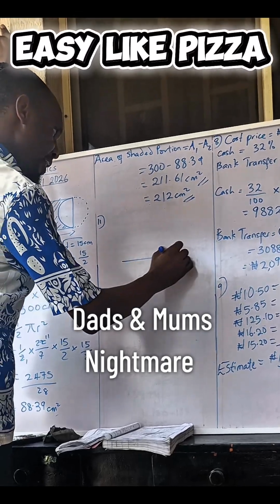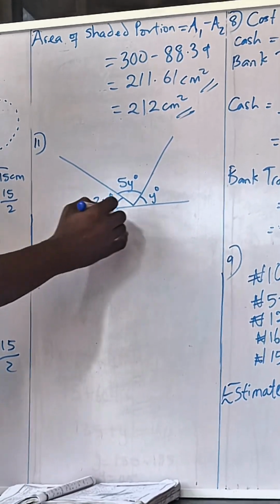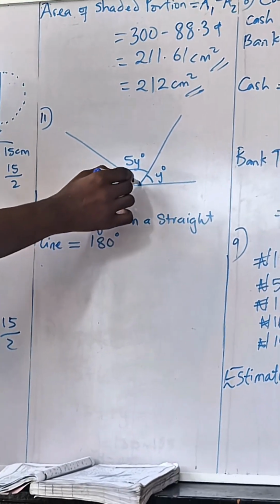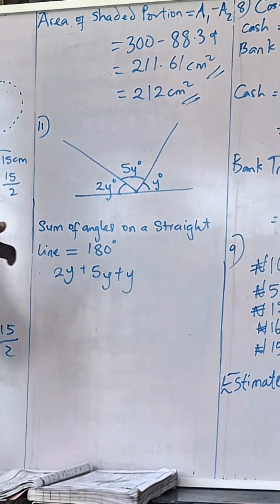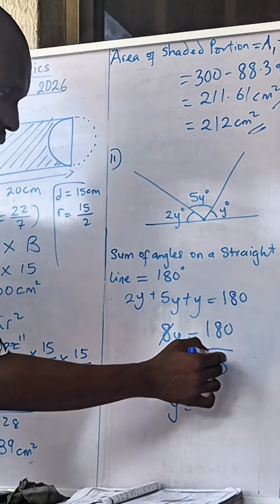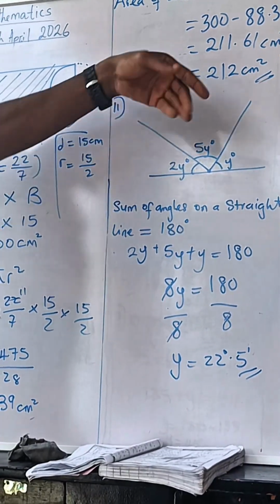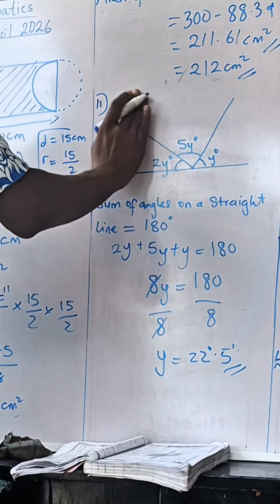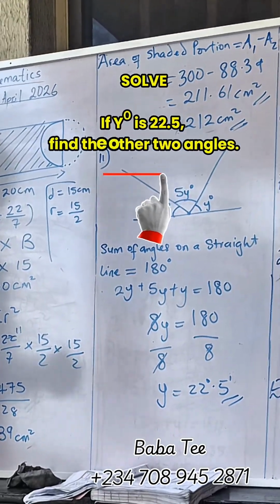Angles on a straight line kpalavba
Drop the answer in the comment section.